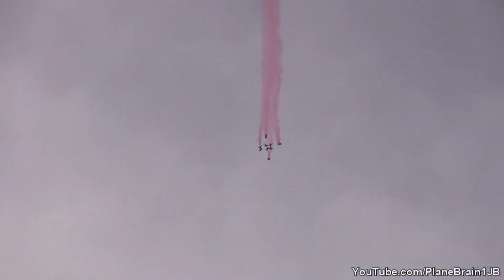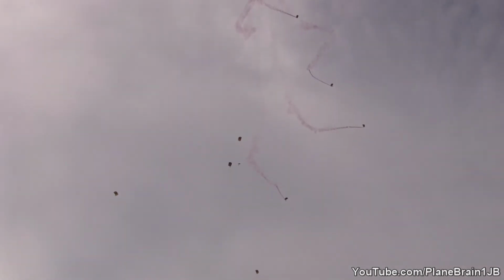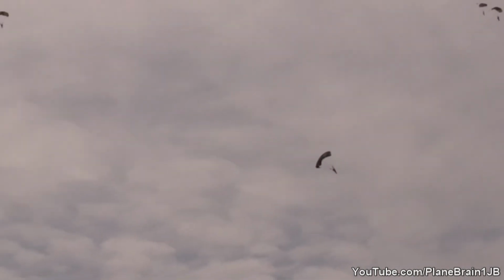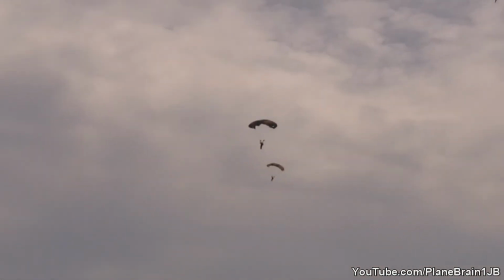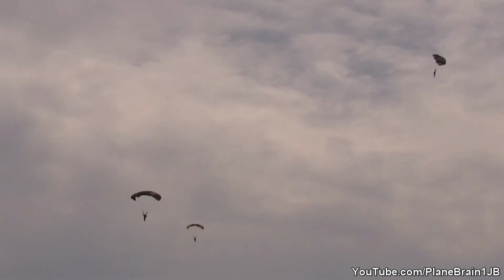2014 Joint Base MDL Open House (Saturday) - Golden Knights Opening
The U.S. Army Golden Knights show opening with the American Flag/National Anthem followed by the Mass Exit Jump.

Joint Base McGuire-Dix-Lakehurst.
Wrightstown, New Jersey